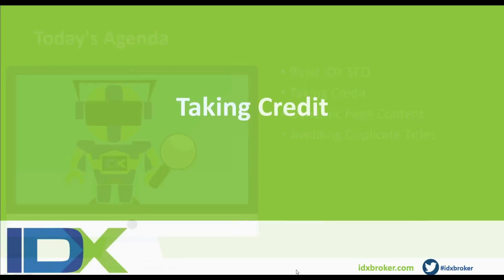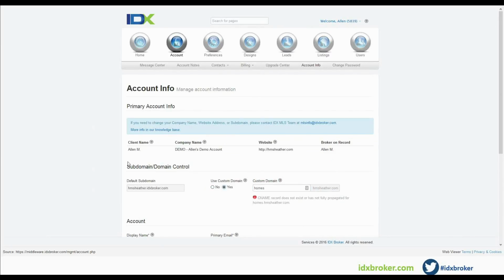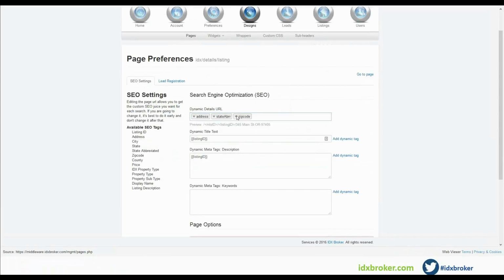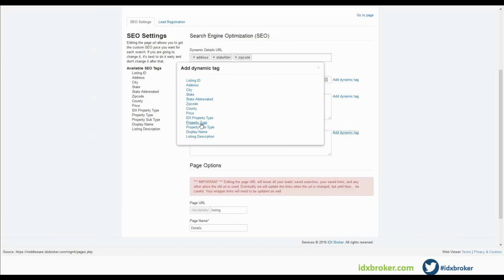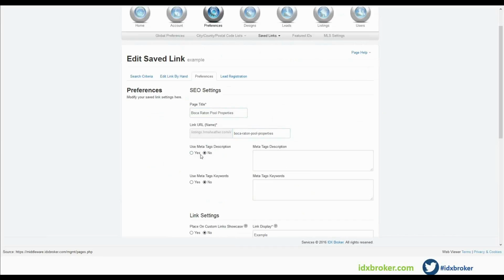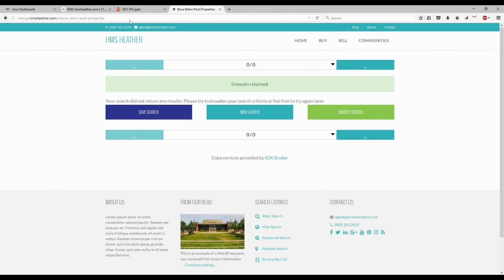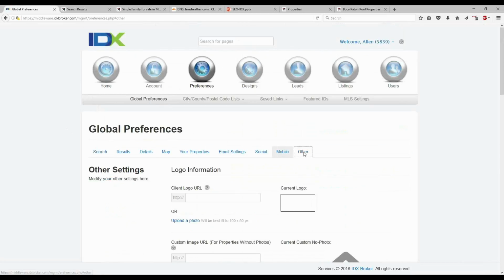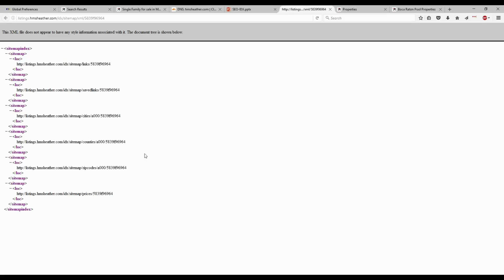Mastering IDX Broker SEO Basics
In this video we go over setting some of the basic SEO settings in IDX Broker.

How do you get potential buyers to your real estate website? Optimize your site for searches within your niche market. Technical Support team member Allen will guide you through the basics for enhancing your SEO with mastering the most impactful settings in IDX Broker.